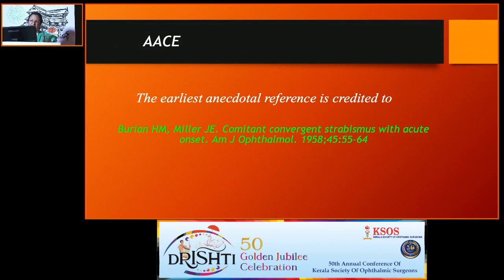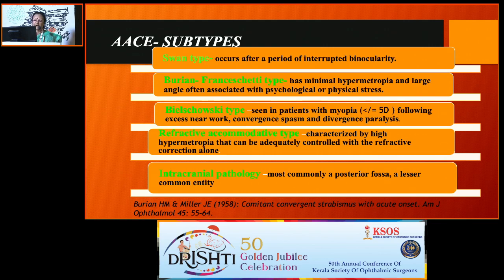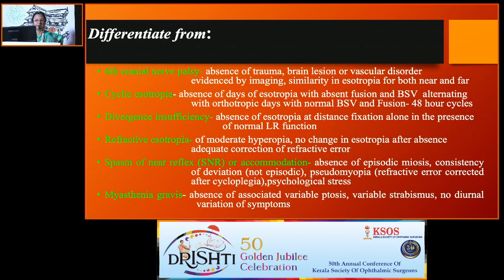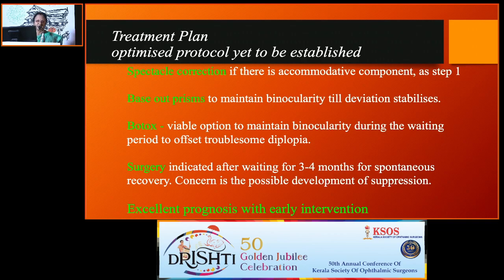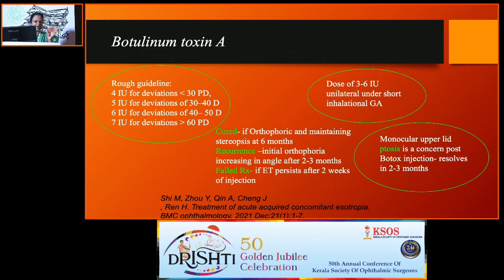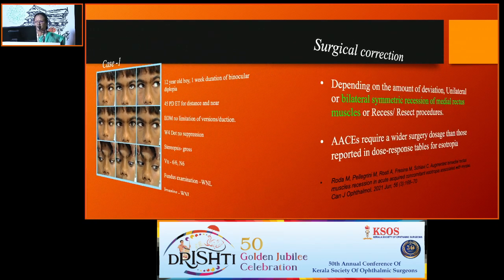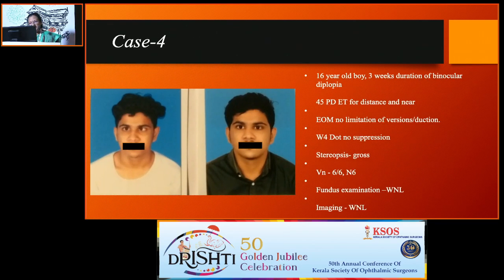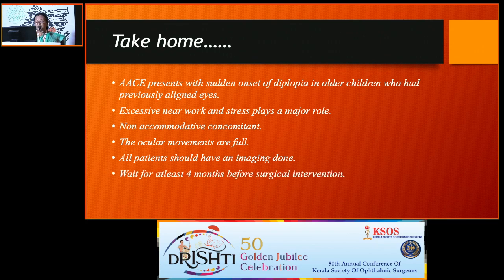KSOS2023 IC62 Topic Dr Rajini Konayi Cherayath Acute acquired concomitant esotropia Our Experi